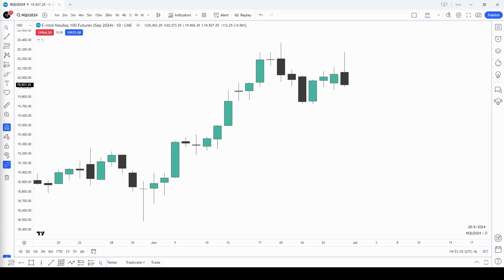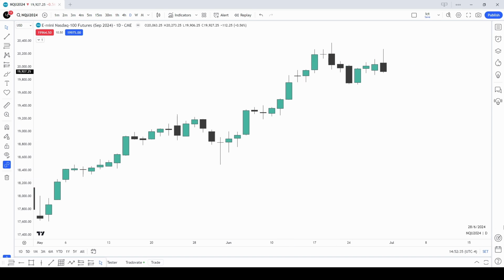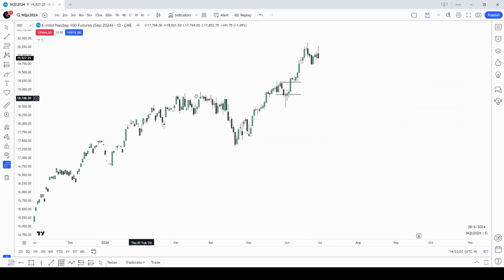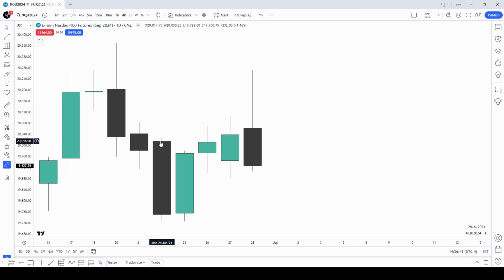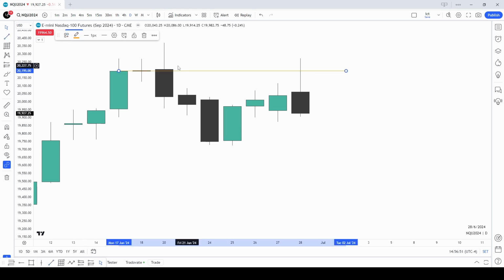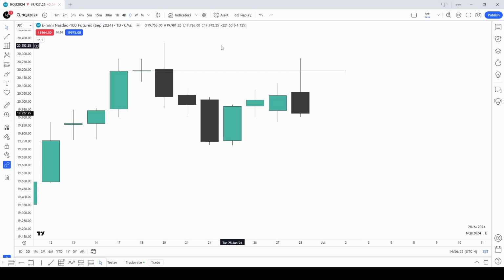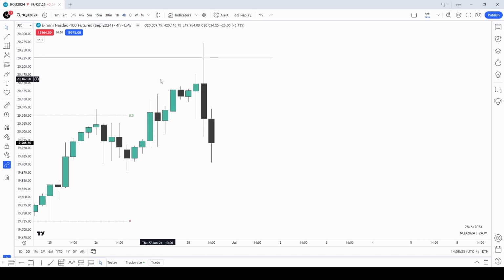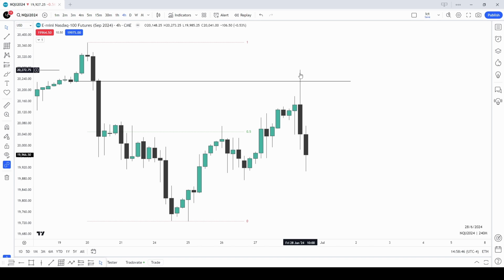5 Years Of ICT Lead Me To This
You should seek appropriate advice from your broker, or licensed investment advisor, before taking any action. Past performance does not guarantee future results. Simulated performance results contain inherent limitations. Unlike actual performance records the results may under or over compensate for such factors such as lack of liquidity. No representation is being made that any account will or is likely to achieve profits or losses to those shown. Apply to work with me 1:1